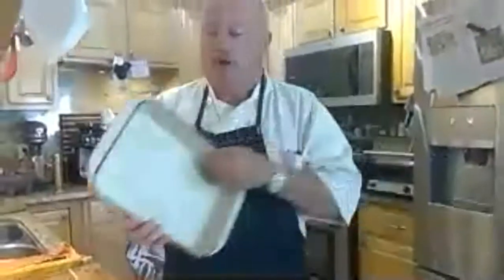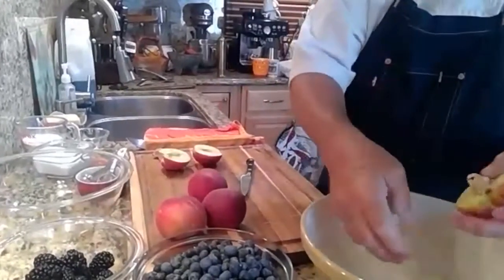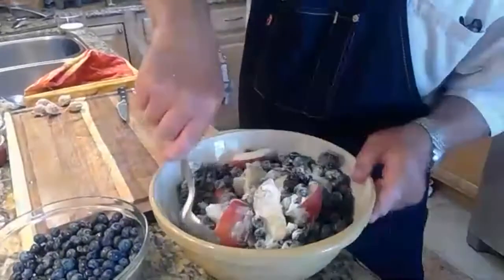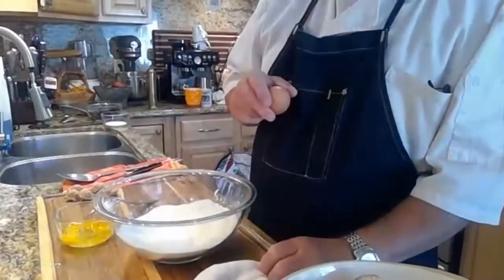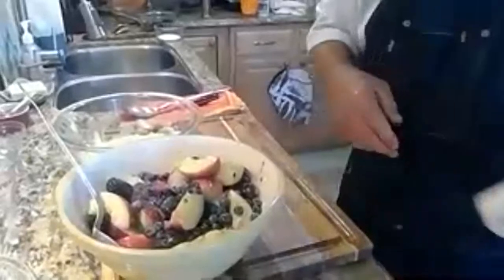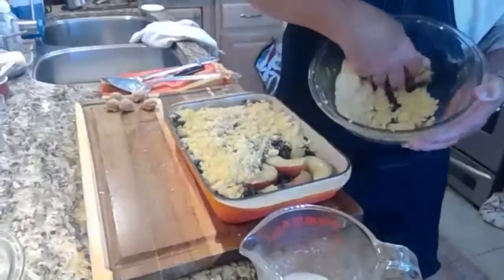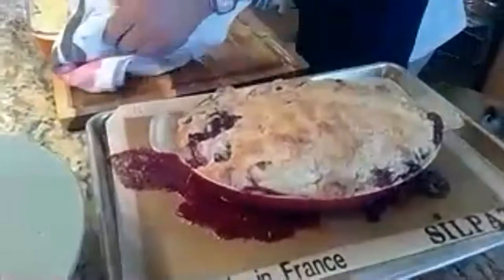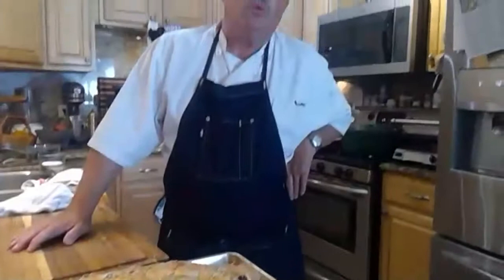Cooking Demonstration with Chef Brandon: Fruit Crisp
Everyone’s Harvest’s mission is to provide access to healthy, affordable fruits and vegetables through certified farmers’ markets and community food programs.

Willie’s Fruit Crisp Recipe:

About 5 cups sliced Peaches
1.5 cups blackberries
2 cups blueberries
¼ cup sugar
2 tablespoons flour
Toss together, set aside

Topping:
1 cup sugar
1 cup flour
1 teaspoon Baking Powder
½ Teaspoon Salt
Mix well
Add 1 Large Egg, Mix

Toss fruit
Butter pan
Put fruit in pan
Sprinkle topping to cover fruit
Melt 1 stick of sweet butter (unsalted), pour evenly over topping

Top with whipped cream or vanilla ice cream